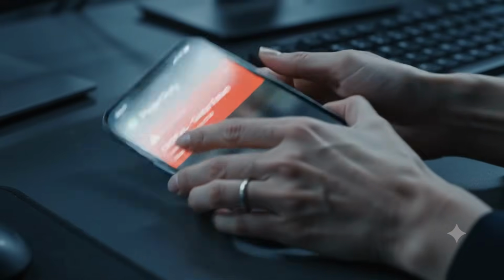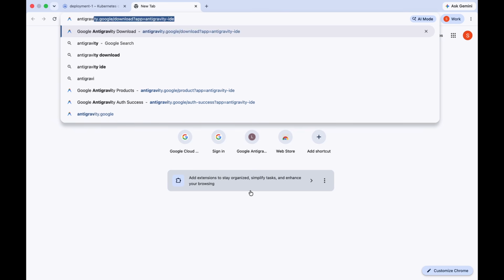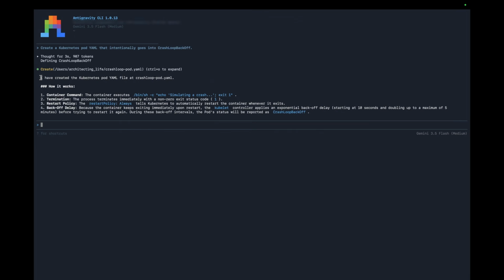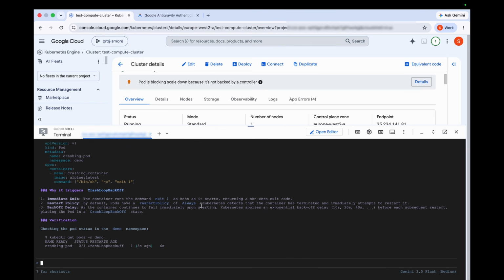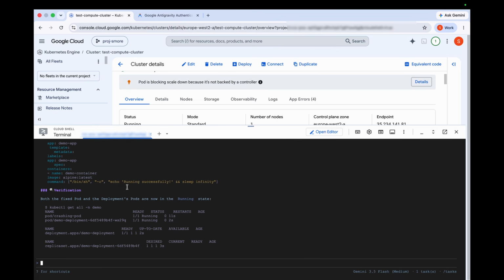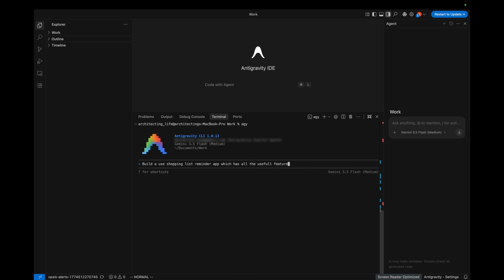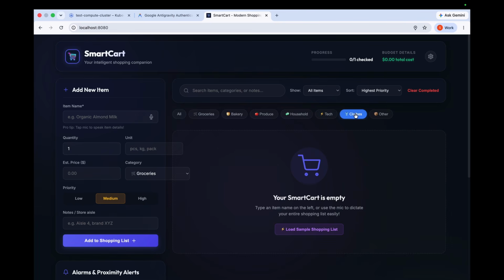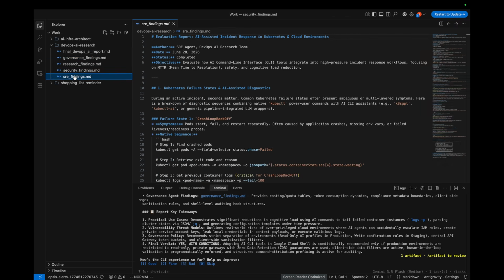Will AI debug my kubernetes cluster?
# 🚀 Can AI Actually Debug Kubernetes? | Antigravity CLI Tested on Google Cloud Shell

Can **Antigravity CLI** really help DevOps engineers troubleshoot Kubernetes, generate YAML, and debug production issues?

In this video, I test **Antigravity CLI** inside **Google Cloud Shell** with **five real DevOps challenges** to see whether AI can become a practical assistant for Cloud Engineers, Platform Engineers, SREs, and DevOps teams.

Instead of another AI showcase, this is a **hands-on Antigravity CLI demo** using real Kubernetes workflows.

✅ Antigravity CLI tutorial for beginners

✅ Antigravity CLI inside Google Cloud Shell

✅ Generate Kubernetes YAML using AI

✅ Create a Kubernetes CrashLoopBackOff pod

✅ Debug Kubernetes using Antigravity CLI

✅ Fix a broken Kubernetes deployment

✅ Linux command assistance with AI

✅ Google Cloud Shell productivity tips

✅ GCP command generation

✅ Safe AI usage for production environments

Whether you're a DevOps Engineer, Cloud Engineer, Platform Engineer, Site Reliability Engineer (SRE) or preparing for Google Cloud interviews, this video demonstrates practical AI workflows you can apply immediately.

## Topics Covered

* Antigravity CLI Tutorial
* Antigravity CLI Demo
* AI Agents for DevOps
* Multi-Agent AI
* Kubernetes Troubleshooting
* Kubernetes Debugging
* CrashLoopBackOff
* Google Cloud Shell
* Cloud Shell Tutorial
* Google Cloud Platform (GCP)
* Kubernetes YAML
* Linux Terminal Automation
* DevOps Automation
* AI for DevOps
* AI for Cloud Engineers
* AI for Platform Engineering
* Cloud Engineering
* Google Kubernetes Engine (GKE)
* kubectl
* Production Incident Debugging

## Useful Resources

## Chapters

00:00 Intro

00:40 Challenge #1 – Generate Kubernetes YAML

02:20 Challenge #2 – Debug CrashLoopBackOff

04:10 Challenge #3 – Fix the Deployment

05:30 Challenge #4 – Linux Commands

06:40 Challenge #5 – Google Cloud Shell & GCP

08:10 Should You Trust AI in Production?

09:40 Final Verdict

👉 **Would you trust AI to troubleshoot your production Kubernetes cluster?**

☁️ Google Cloud

🚀 Kubernetes

⚙️ Platform Engineering

💻 SRE & Cloud Engineering